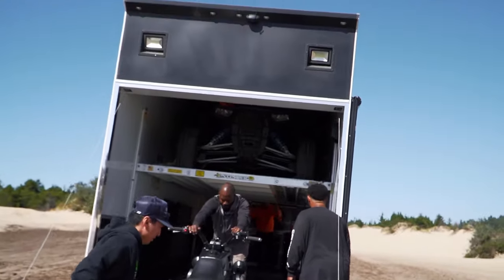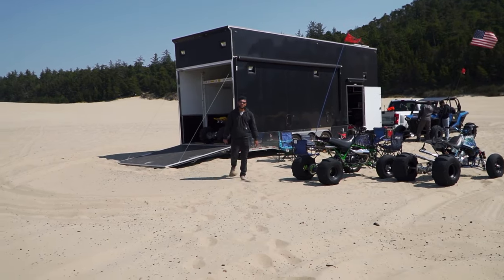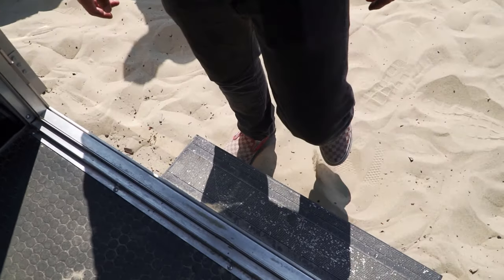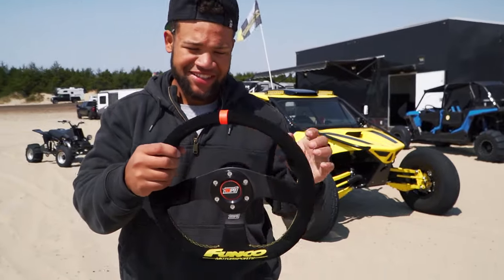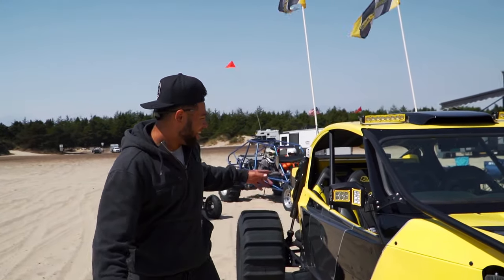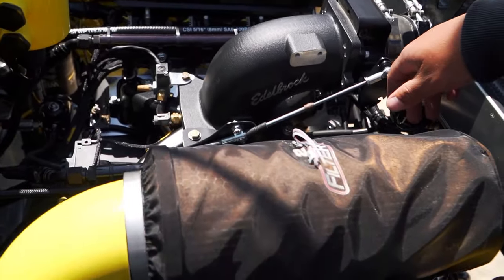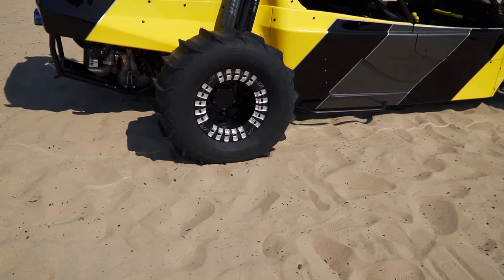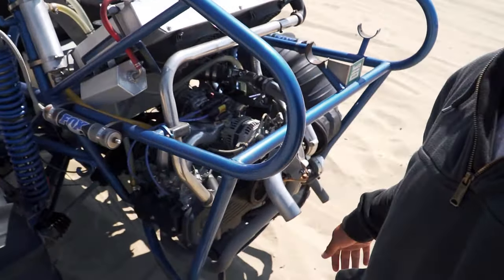OUR NEW FUNCO SANDCAR HITS THE OREGON DUNES!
The new Funco sandcar is here!